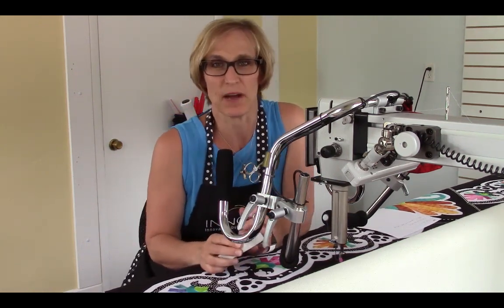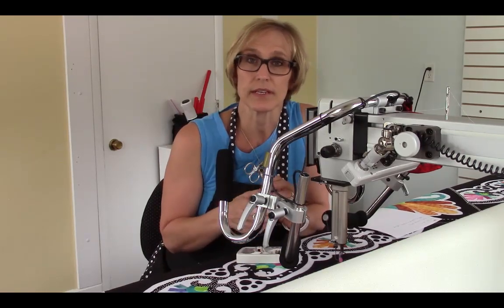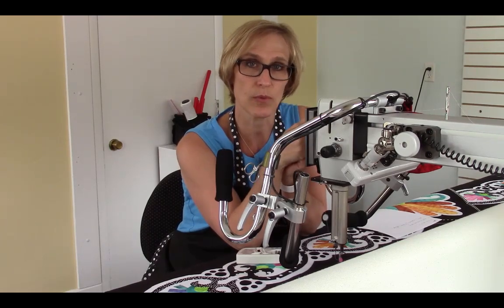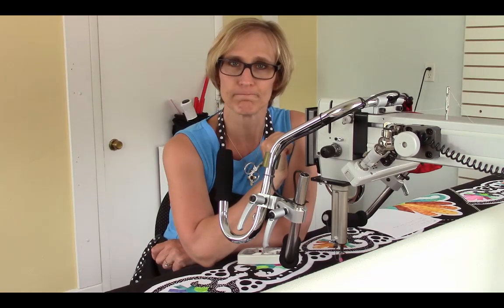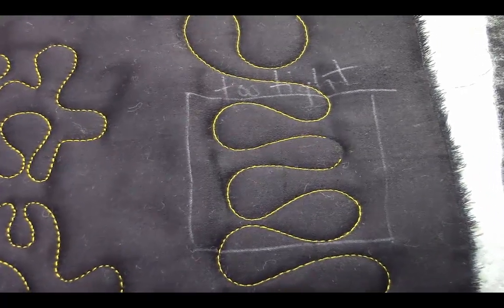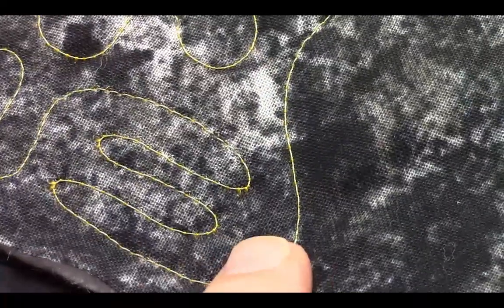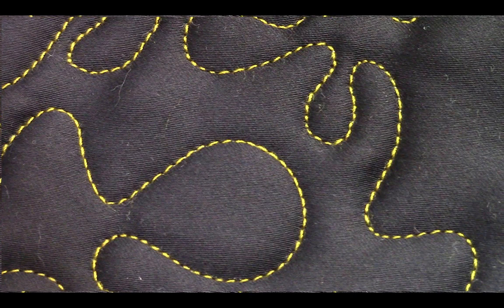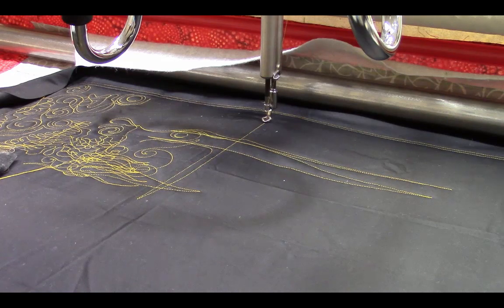Recognizing a Good Stitch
Renae Haddadin explains how to recognize a good stitch. She also shows us how to recognize if the top tension is too loose or too tight.